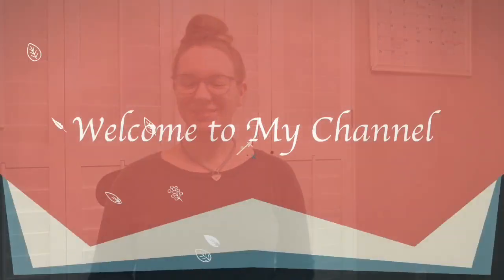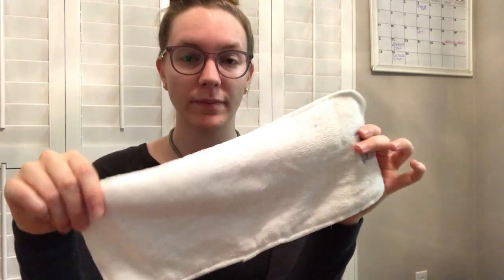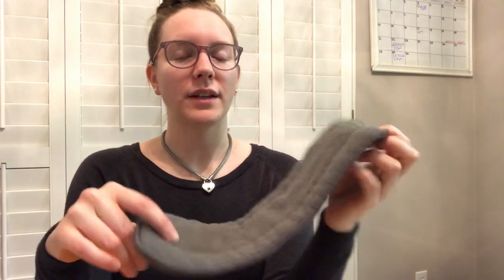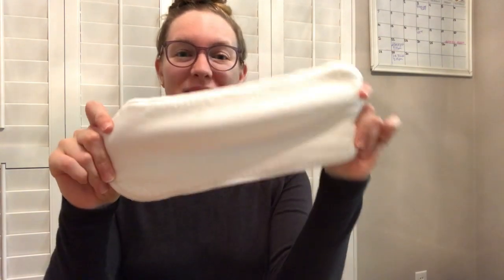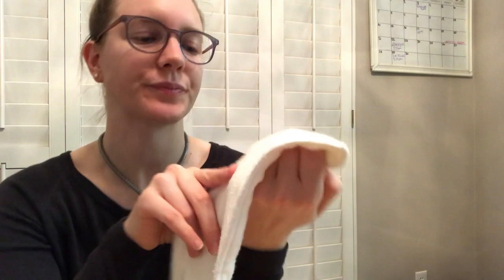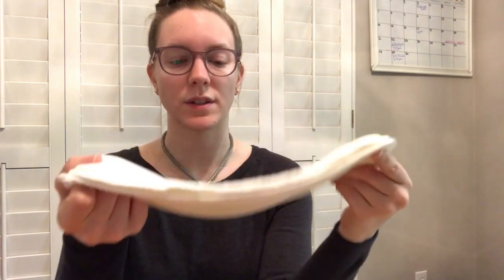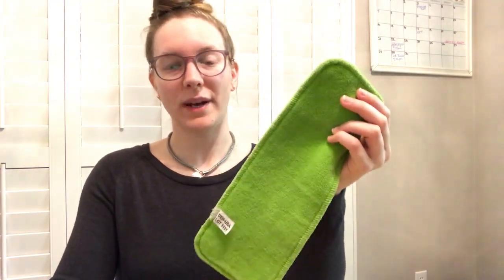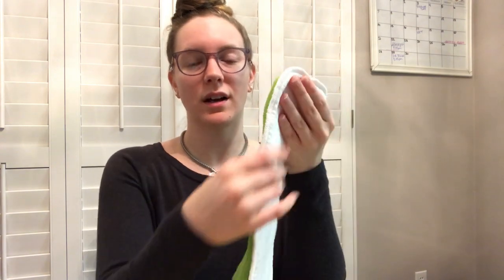CLOTH DIAPERS | All about INSERTS!!! | Ep3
WHAT INSERT IS WHICH??
So with all the different types of inserts available it can get confusing, in this video i break down each type of insert. I also give the pros and cons to each type. I also give some information on other useful items at the end of the video.

0:15 Video Starts
0:51 Flats/ Prefolds
1:28 Microfiber
2:25 Charcoal Bamboo
3:50 Cotton
5:11 Bamboo
7:25 Hemp
9:53 Zorb
10:17 Doublers/ Boosters
11:11 Liners (dispoable/ reusable)